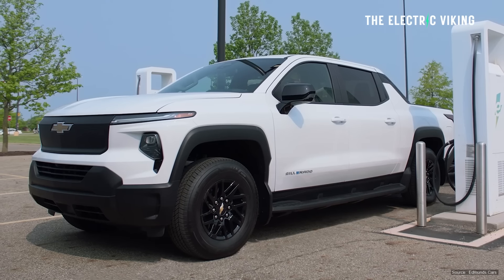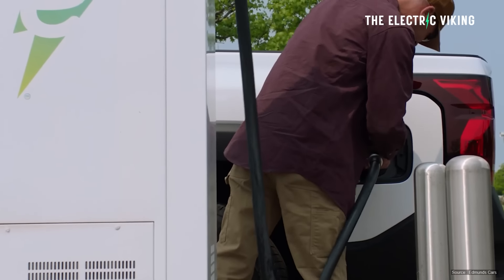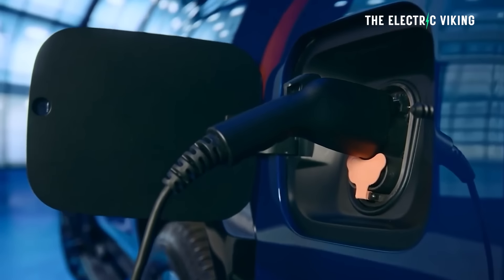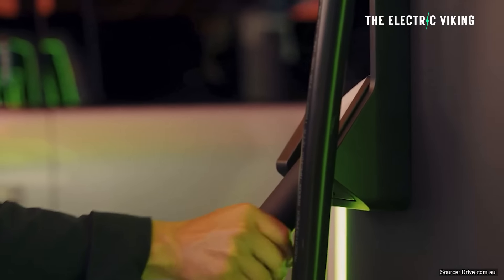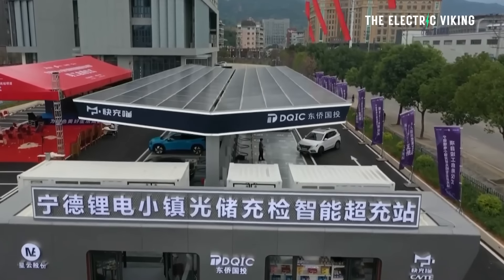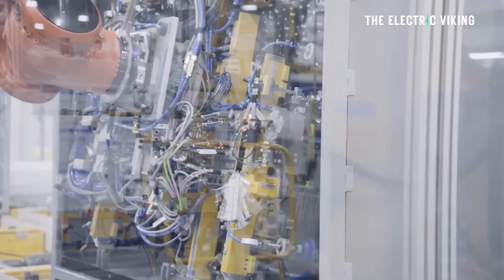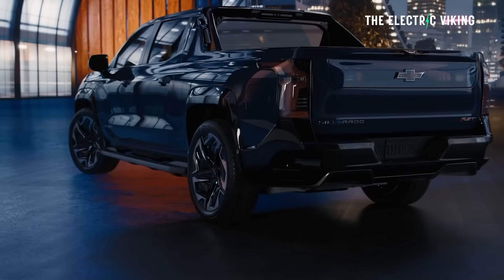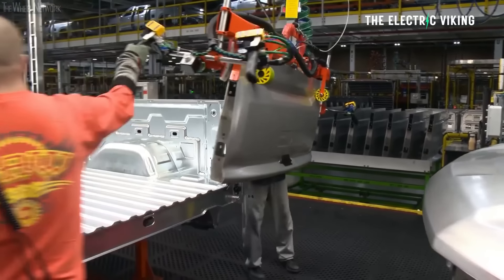The fastest charging EV ever tested in America...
See more videos about GM:
GM will execute on EV promises in 2024 says CEO Mary Barra as sales fall 21%